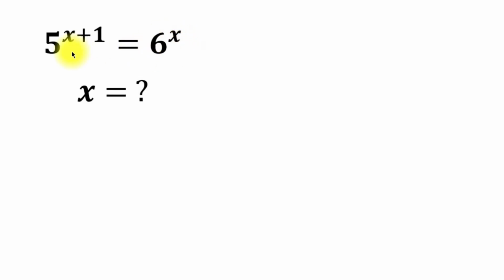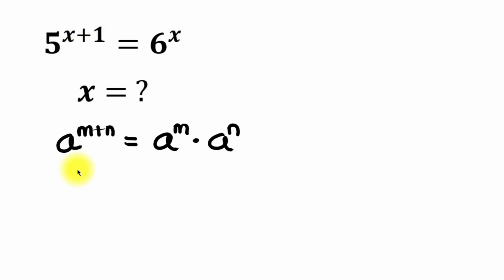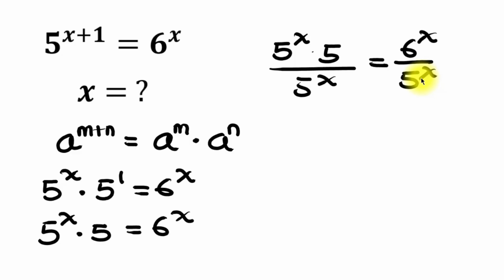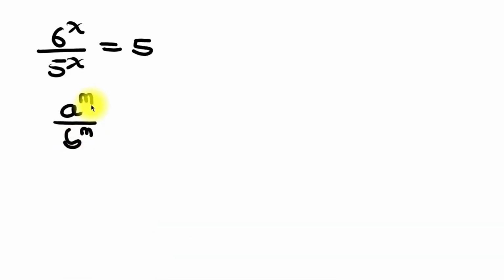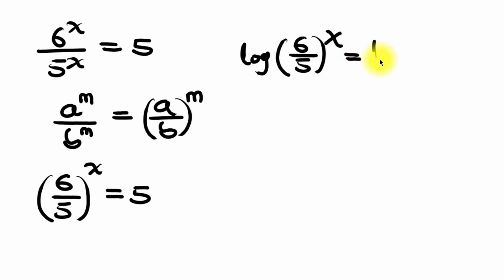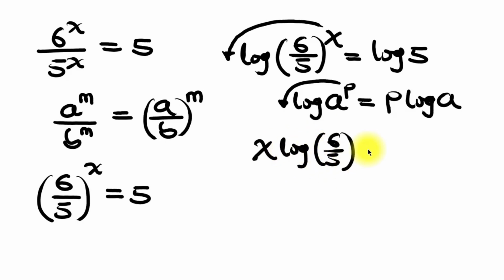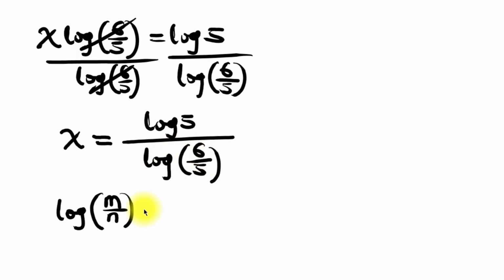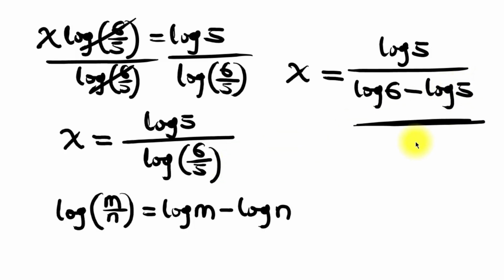USA | Brain Buster Math Olympiad Problem | Can You Solve for x?